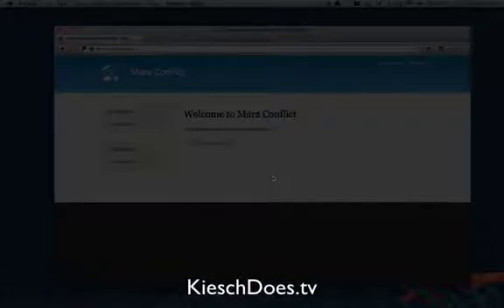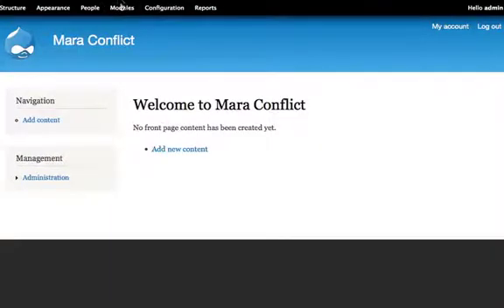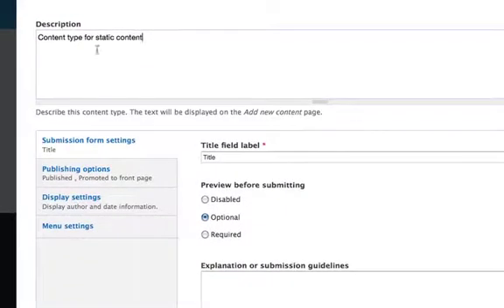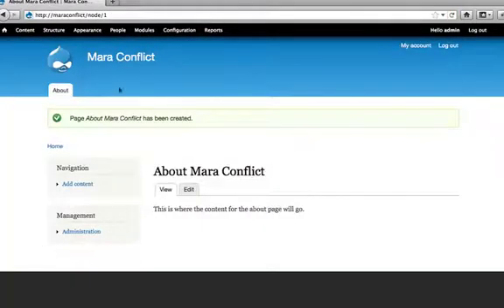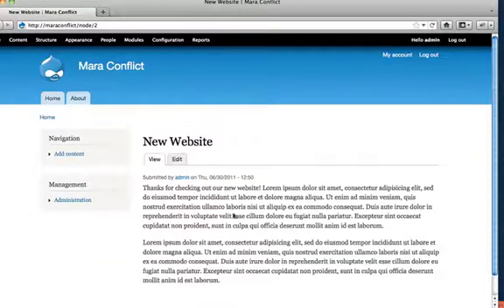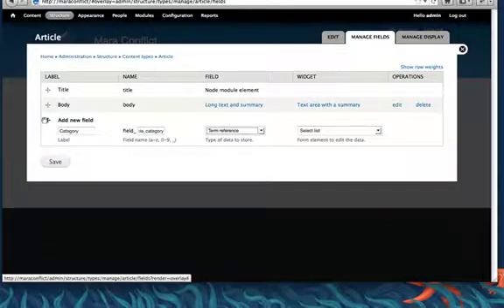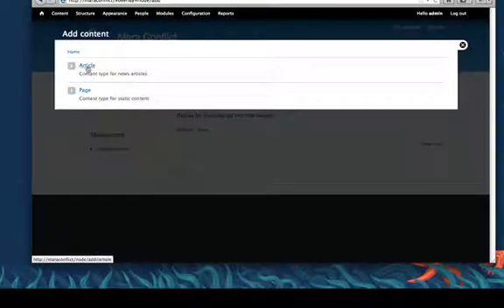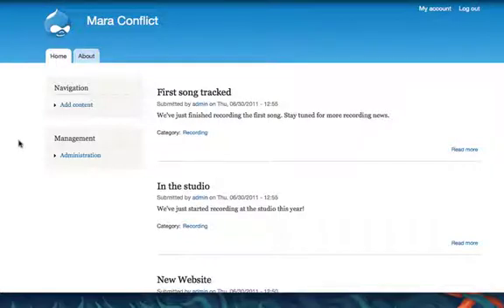Building Your Band's Website in Drupal: Part 2 - First Look at Drupal 7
Continuing from where we left off, I cover some of the ways to manage content in a fresh Drupal 7 install.